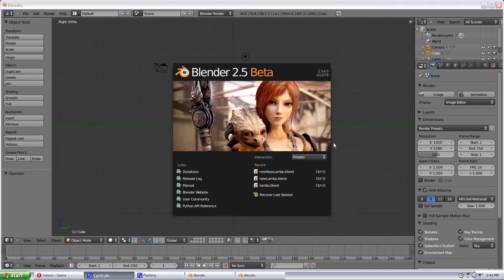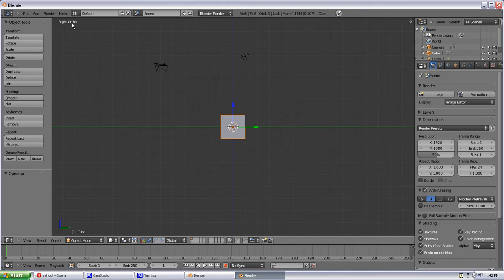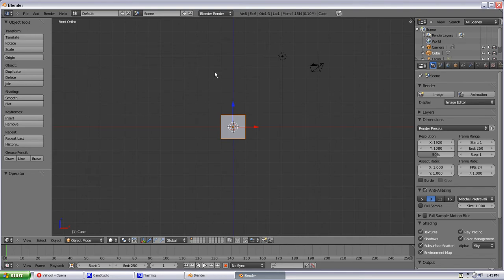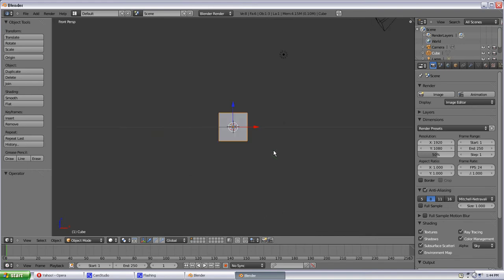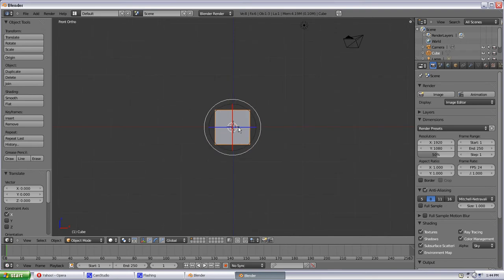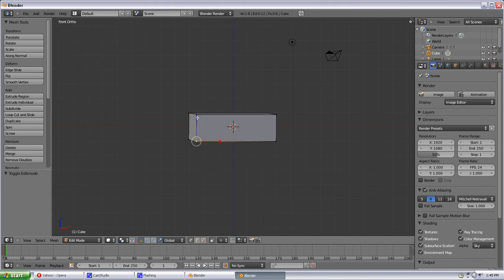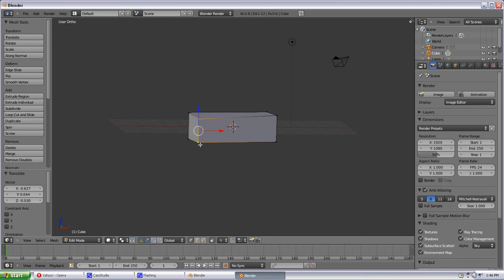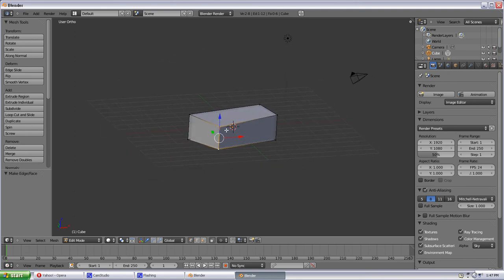Blender Tutorial for Beginners: Get Started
This Blender 3D Tutorial for Beginners shows you some very basic commands and hot keys that you'll need to know before starting 3D Modelling, Animation, and/or Texturing